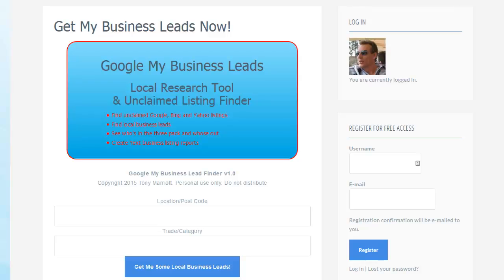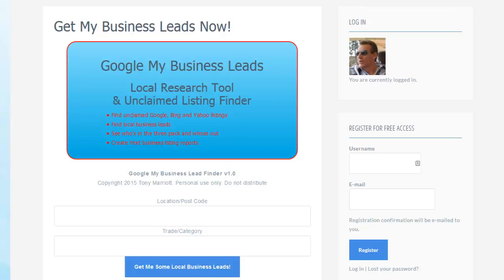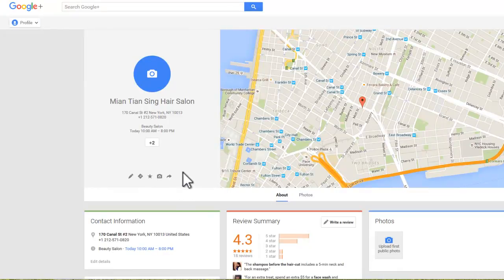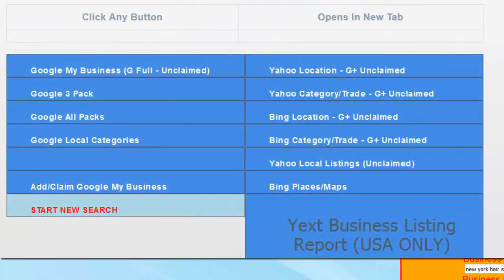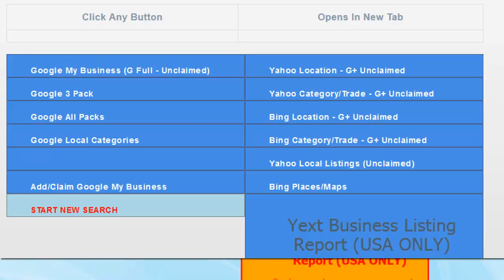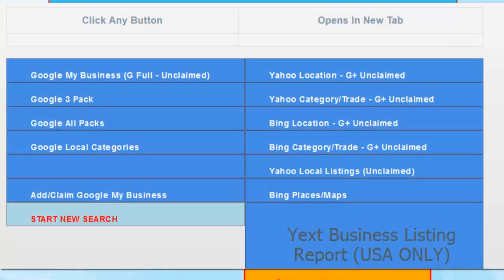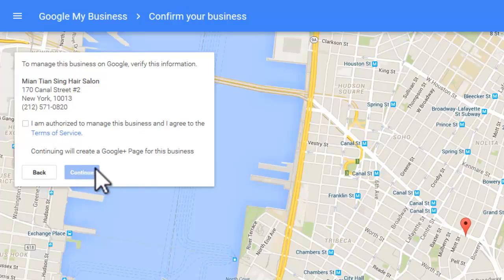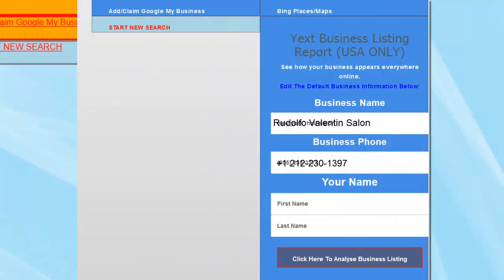SORRY NO LONGER AVAILABLE- Free software tool for finding unclaimed Google My Business listings.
SORRY, DUE TO CHANGES IN GOOGLE SEARCH THIS SOFTWARE IS NO LONGER AVAILABLE. IF YOU NEED A GREAT GMB CHECKER THEN PLEASE

 Free software tool for finding unlimited offline business leads. Find unclaimed Google My Business Listings. Find Unclaimed Yahoo Local and Bing Places listings. Claim Listings for clients, run Yext business listing reports and much more. All from one easy to use interface.